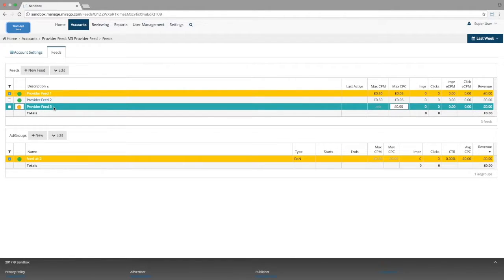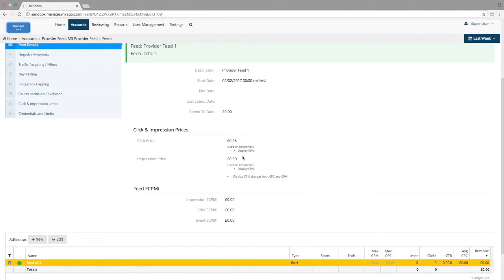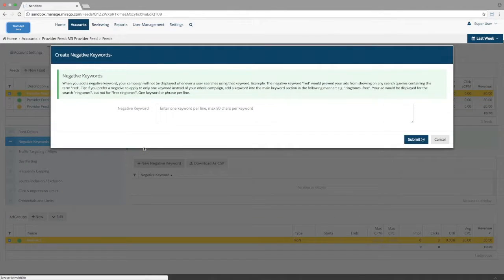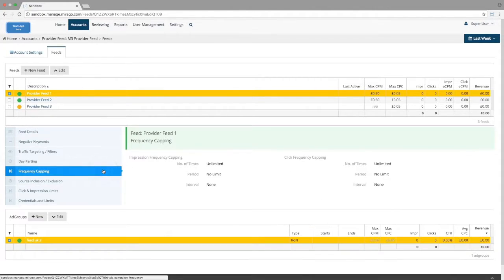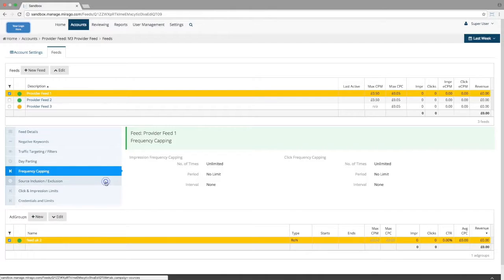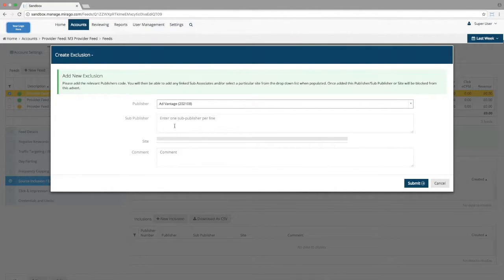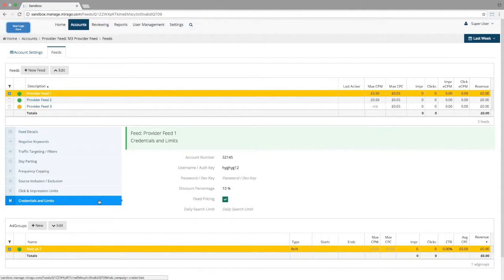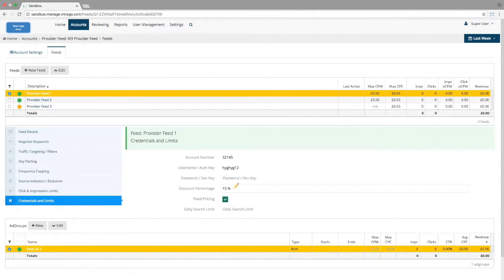Provider Feed Management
In this video we guide you through the Provide Feed Management tools.